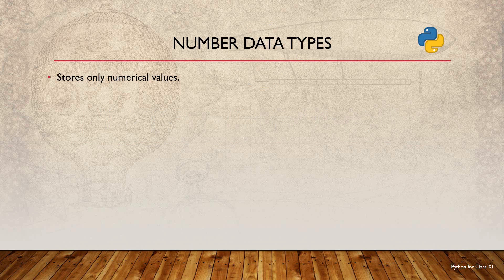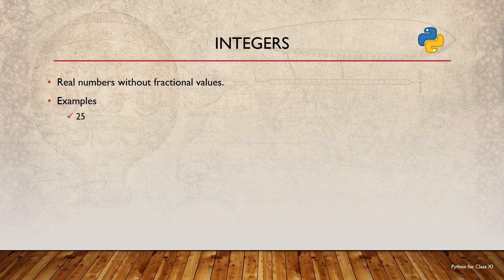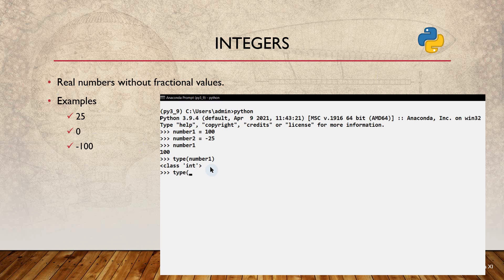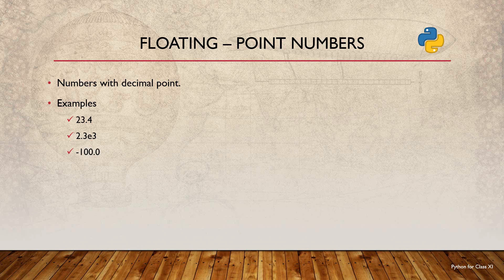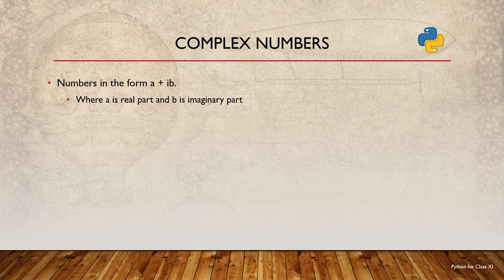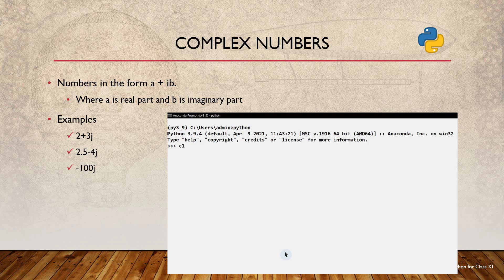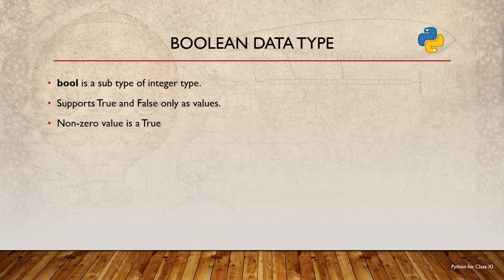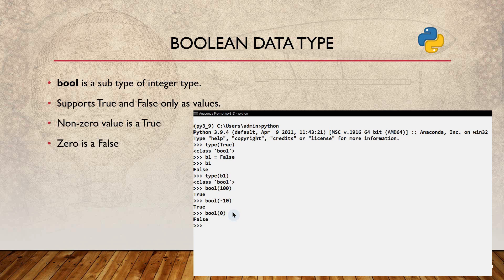Numbers in Python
This video presents various number data types (int, float and complex) in python with examples. This video also covers the Boolean data type which is sub type of int.

0:00 Introduction
1:25 Integers
3:15 Floating pointing numbers
4:45 Complex numbers
6:35 Boolean